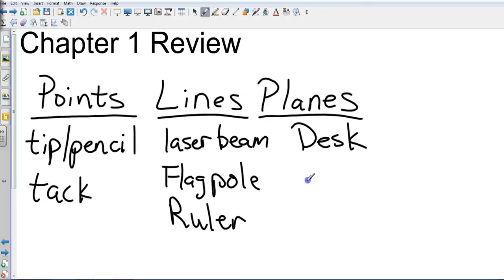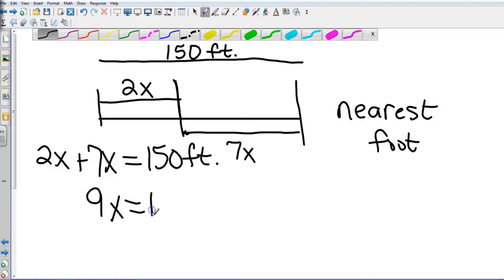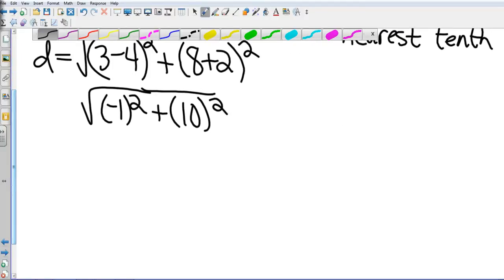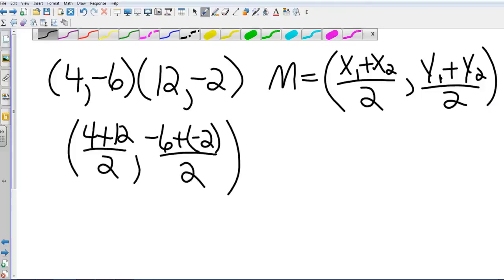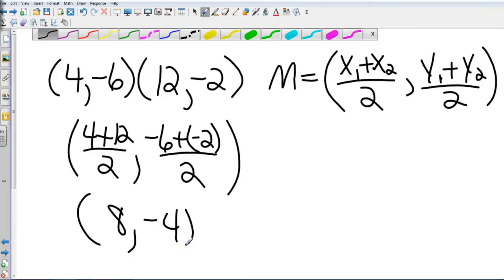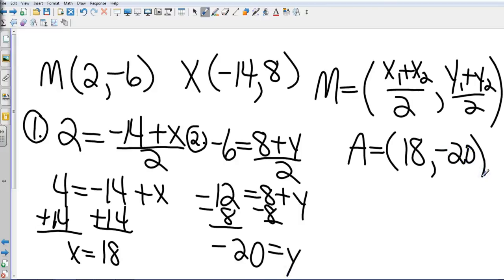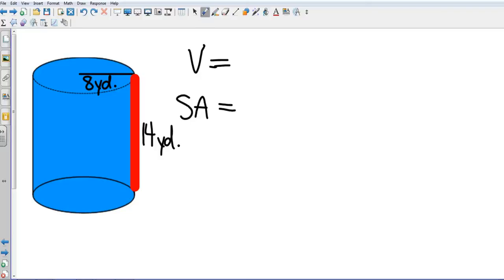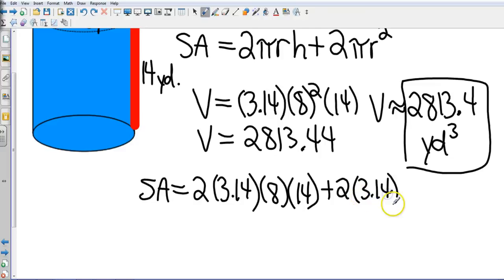Geometry Chapter 1 Review